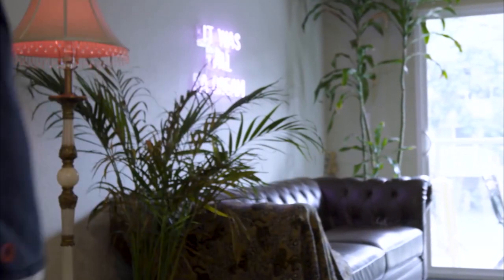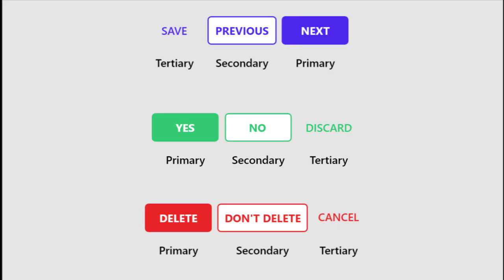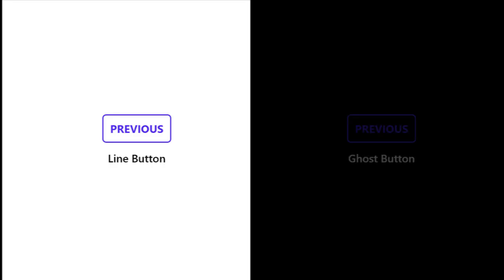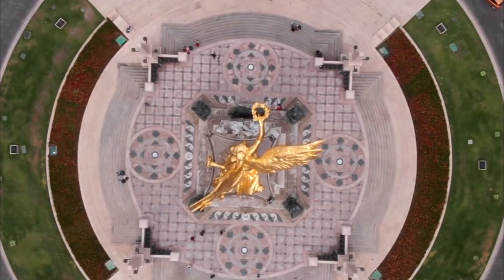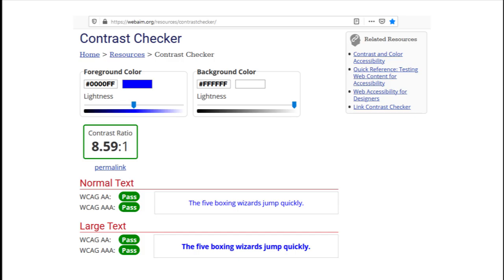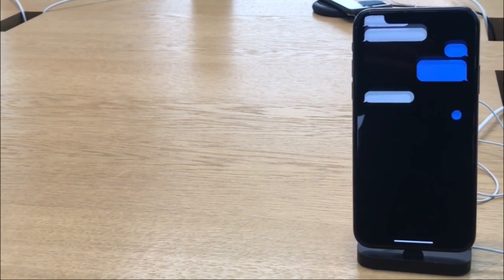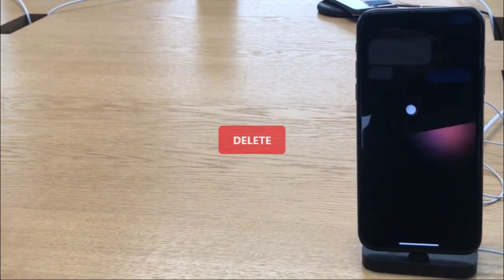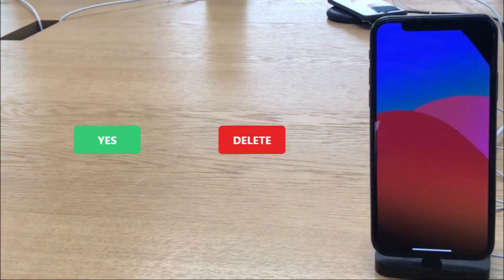Most UI Buttons Fail — Here’s How to Design Them Right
Buttons are one of the most important UI elements in any digital product — yet they’re often designed poorly.

In this video, we’ll cover UX best practices for button design so you can create buttons that are clear, accessible, and easy to understand for users.

This video is perfect for:

UI/UX designers

Product designers

Beginners learning UI design

Designers working with Figma or design systems

🎯 What you’ll learn in this video:

Why buttons are critical in UI/UX design

Common button design mistakes

How to design buttons that guide user actions

Basic UX principles behind effective buttons

Best practices for clear and usable UI buttons